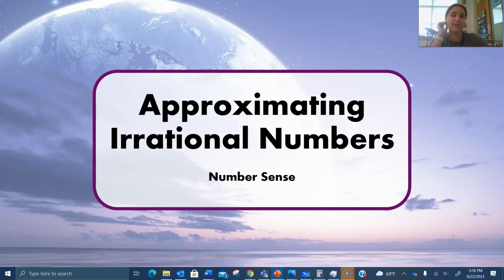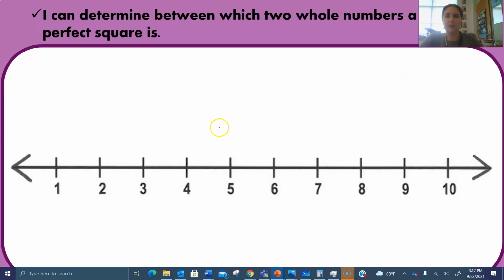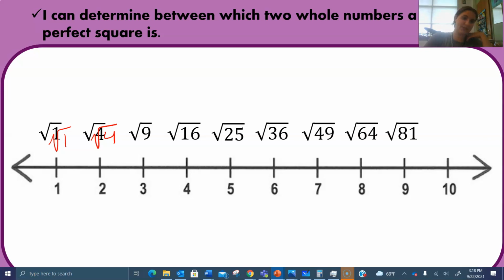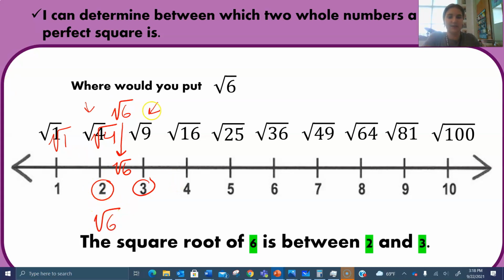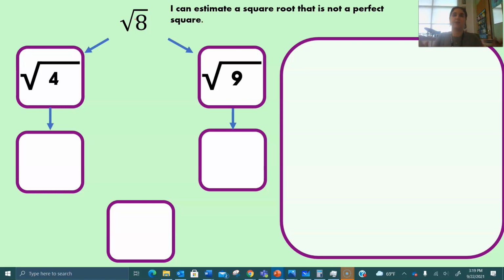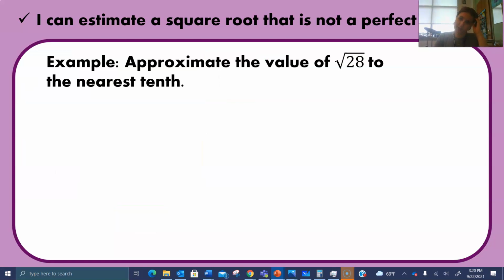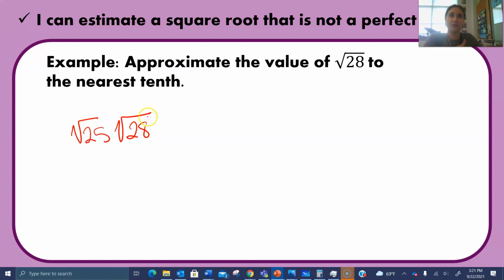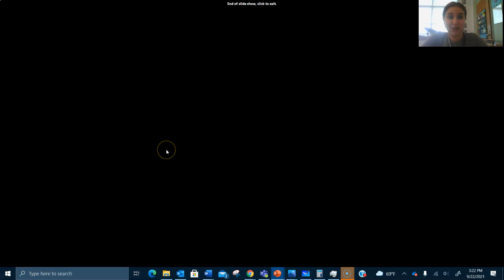Approximating Irrational Numbers